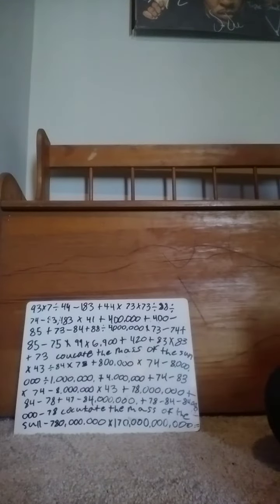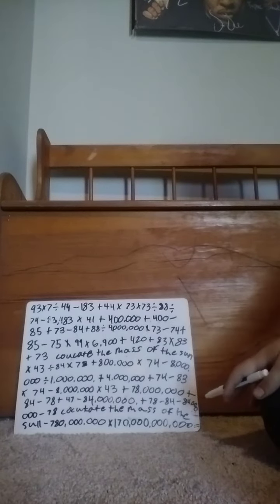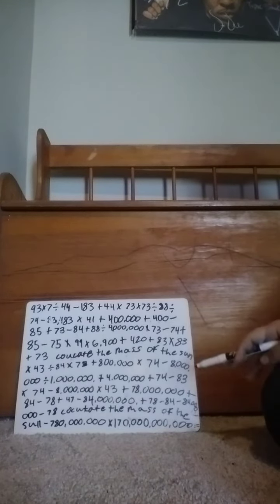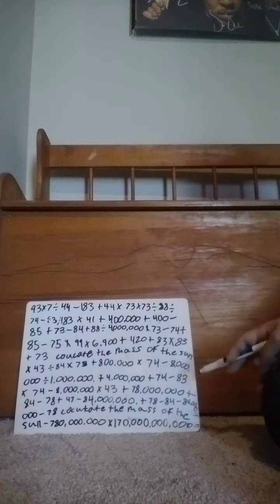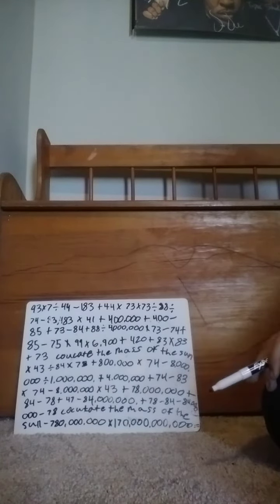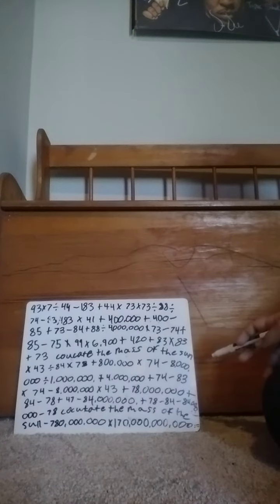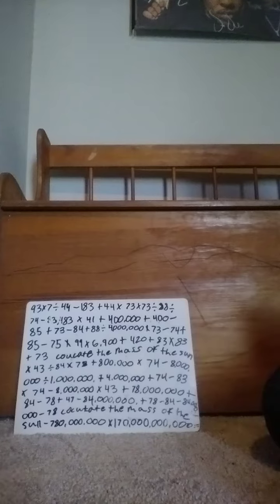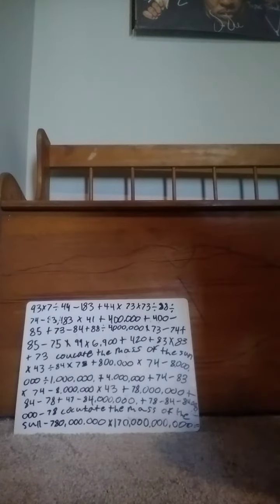kindergarten math vs college math